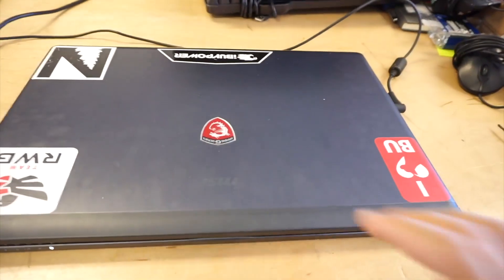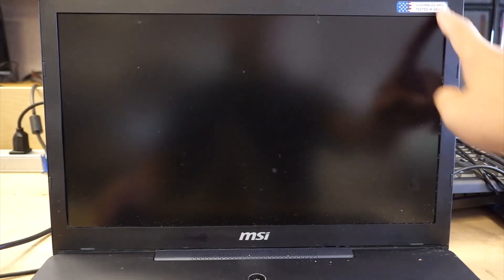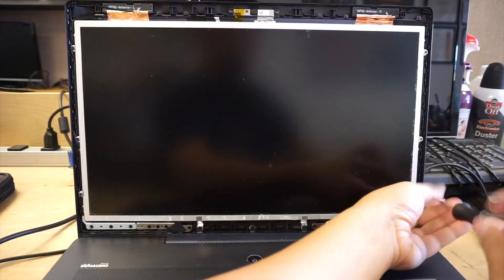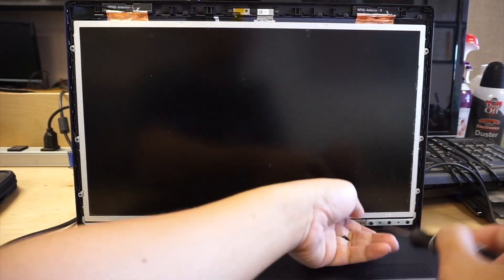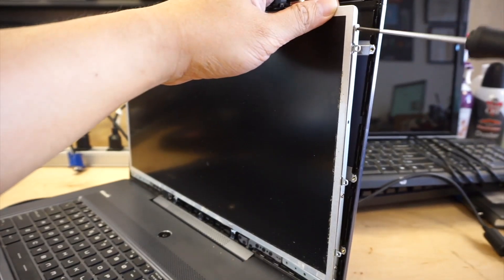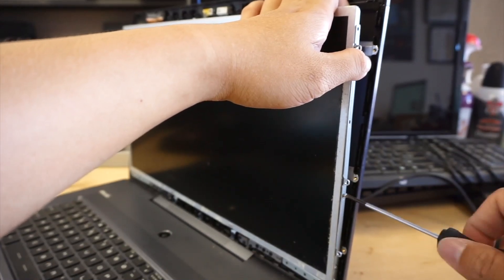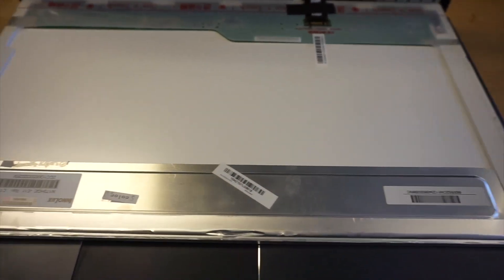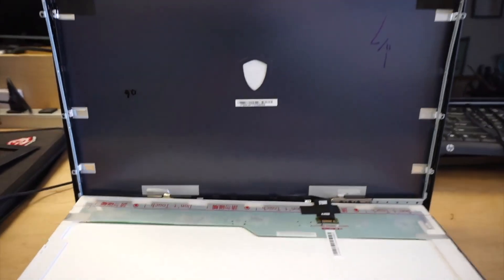How to replace MSI Laptop 17" MS1773 screen replacement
How to replace broken MSI laptop screen.
This model is MS1773 screen replacement for MSI 17" laptop.

If you have a cracked or broken screen, here is how to replace the screen in step by step tutorial.

Link to purchase laptop screen:   Innolux N173HGE-E11 Rev. C1

Link to purchase tool kit

The installation is not that difficult. Good luck !